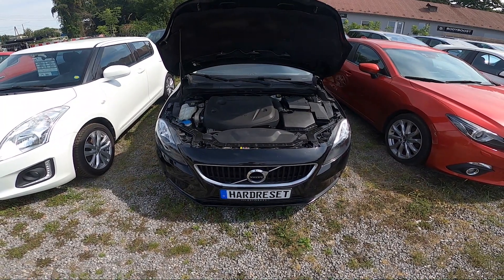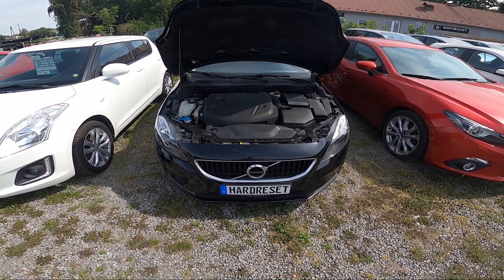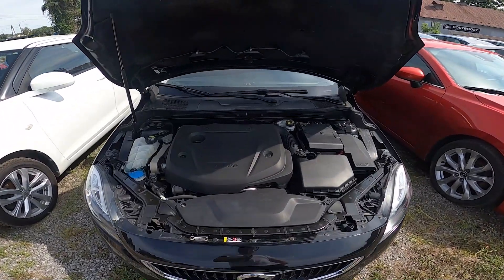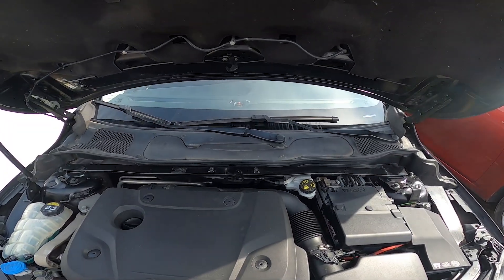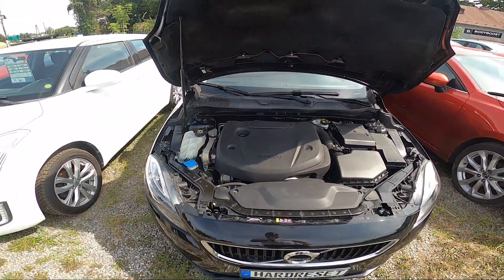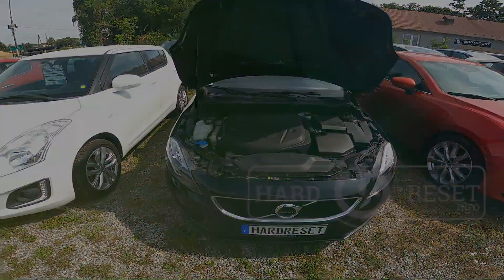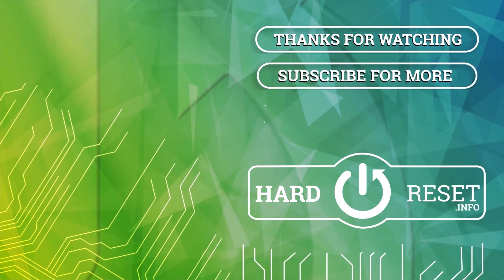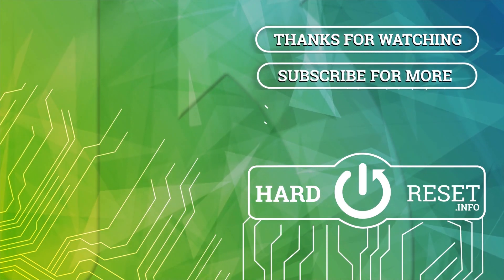Where is Brakes Fluid Reservoir in Volvo V40 II ( 2012 – 2019 )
Find out more info about Volvo V40 II ( 2012 – 2019 ) :
Would You like to know how to Find the Brakes Fluid Reservoir in the Volvo V40 II? Brake fluid plays a crucial role in a vehicle's braking system. Its main function is to transfer the force applied on the brake pedal by the driver to the brake components, enabling the vehicle to slow down or stop. Follow the video above to learn how to better manage Your Volvo V40 II!

How to Find Brakes Fluid Reservoir? Where is the Brake Fluid Reservoir?

Years of Production:

2012, 2013, 2014, 2015, 2016, 2017, 2018, 2019

Series:

Cross Country Facelifting (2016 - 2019)